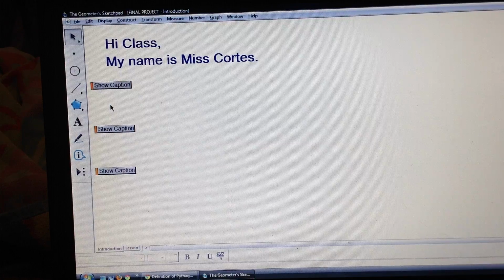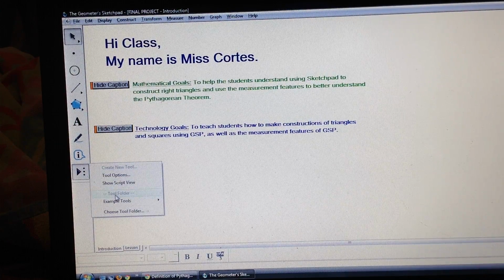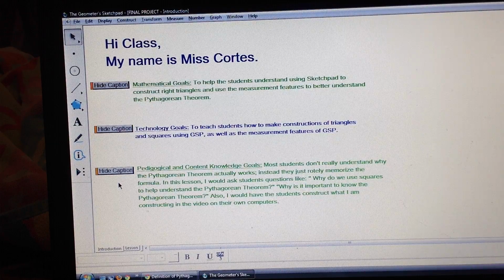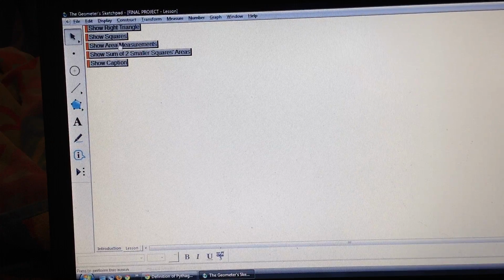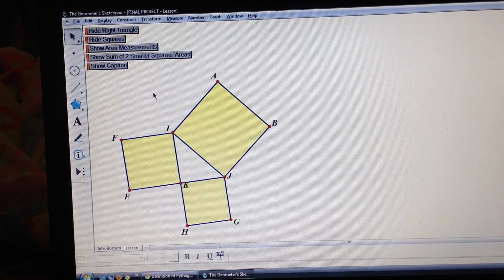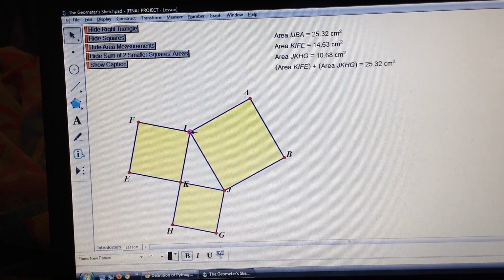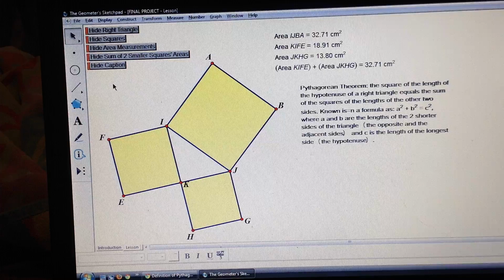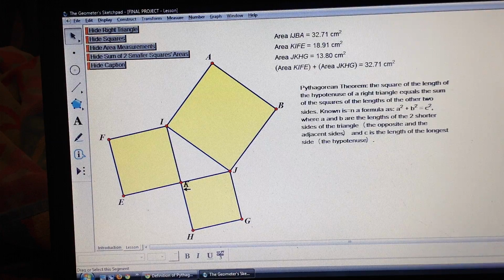Math 241 - Pythagorean Theorem Using GSP - Spring 2013